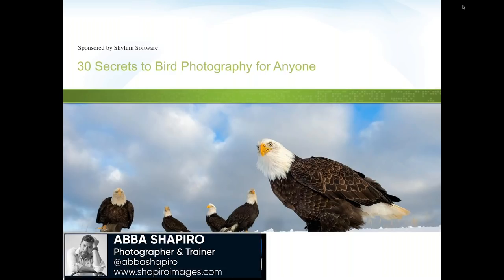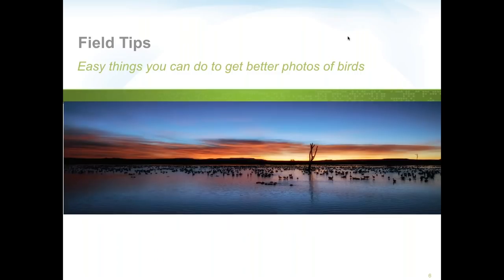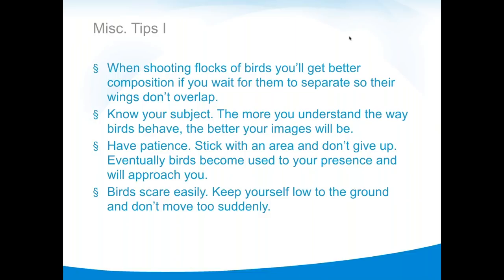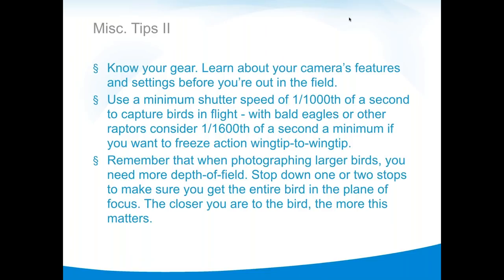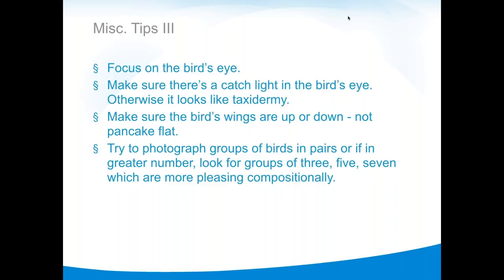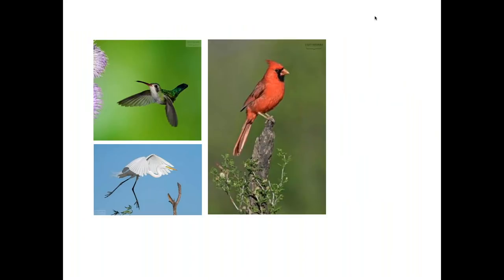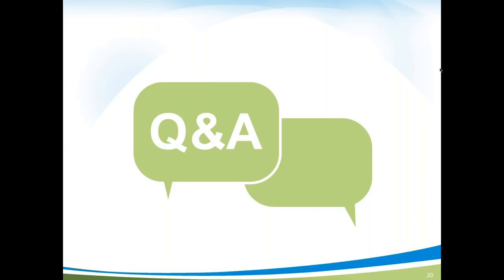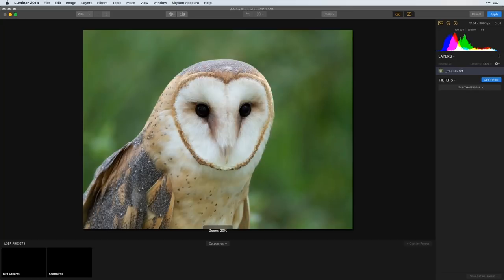Amazing Bird Photography — From Camera to Completion with Scott Bourne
Scott Bourne, President of Skylum Software U.S. & China is an Olympus Visionary, professional wildlife photographer, author, and lecturer who specializes in bird photography. His knowledge about birds, behind the camera and post-processing skills, results in his ability to create breathtaking bird images.